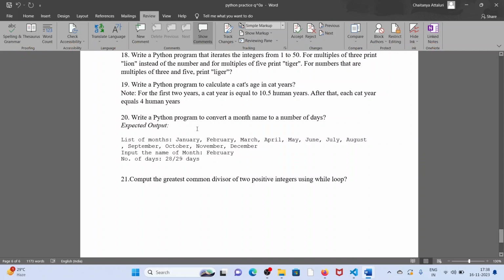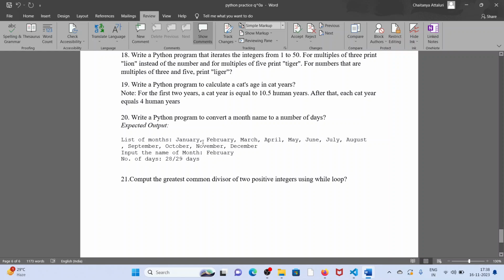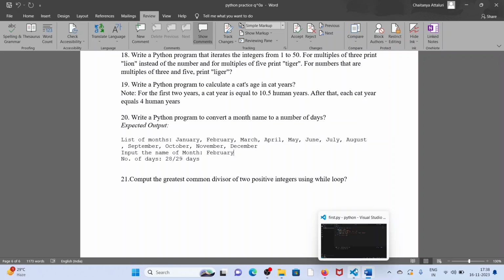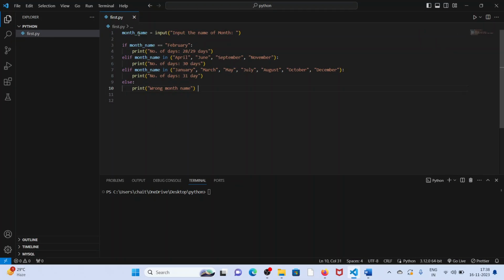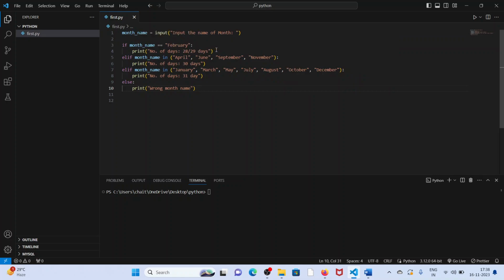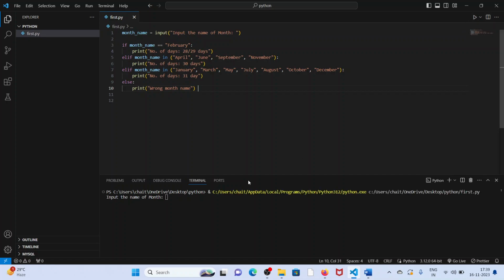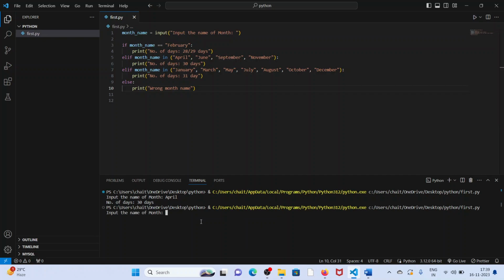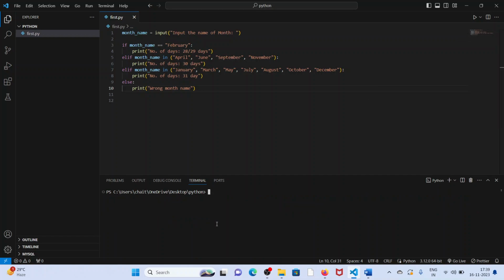python 20 .Write a Python program to convert a month name to a number of days?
Write a Python program to convert a month name to a number of days?
Expected Output:
List of months: January, February, March, April, May, June, July, August
, September, October, November, December
Input the name of Month: February
No. of days: 28/29 days